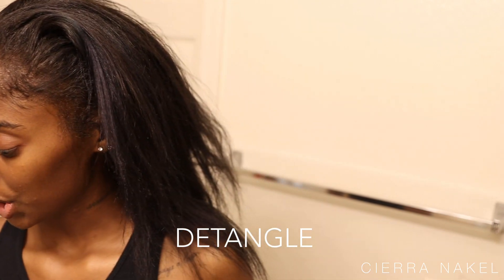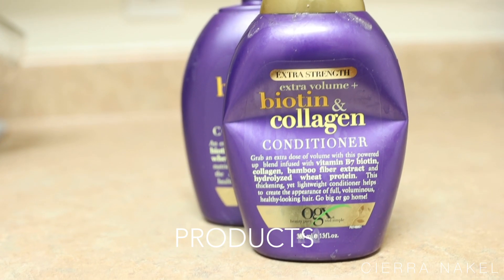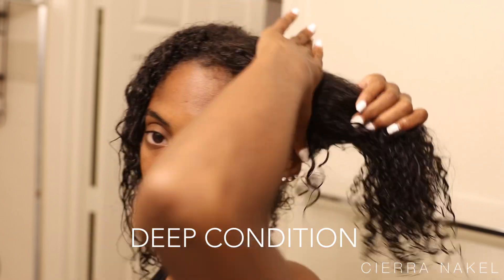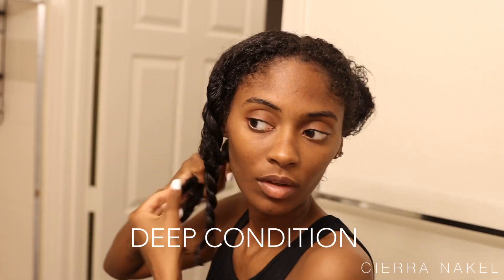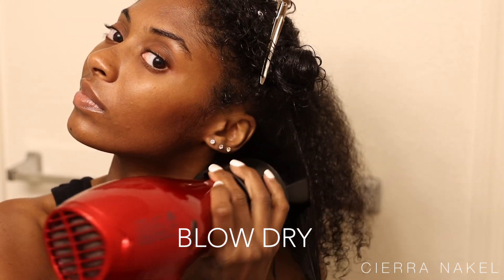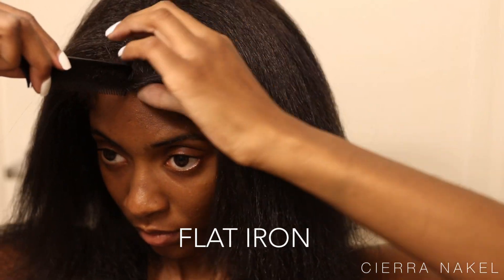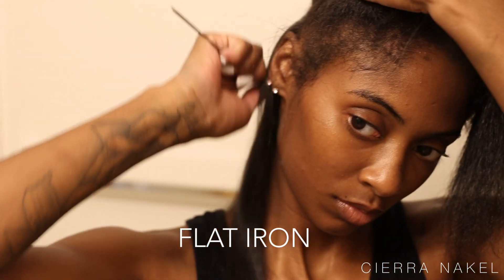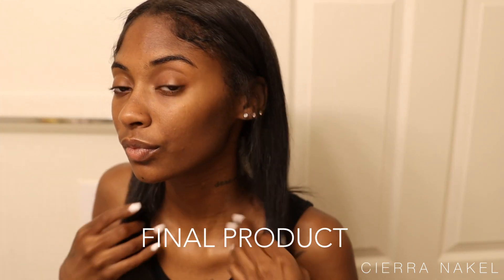HOW TO: SILK PRESS YOUR NATURAL HAIR AT HOME | USING INEXPENSIVE PRODUCTS | CIERRA NAKEL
Hey babes!!! Today we talked HAIR :) I showed you ladies how I do my silk presses at home using inexpensive products! I linked all the products used down below.

PRODUCTS:
OGX SHAMPOO + CONDITIONER

CHI AIR FLAT IRON ( THEY NO LONGER HAVE THE ONE I HAVE ON THEIR SITE.. AMAZON HAS IT AND ITS WAY CHEAPER )

BLOW DRYER